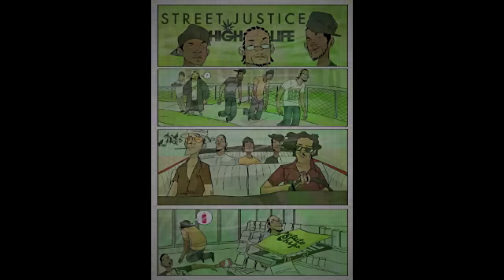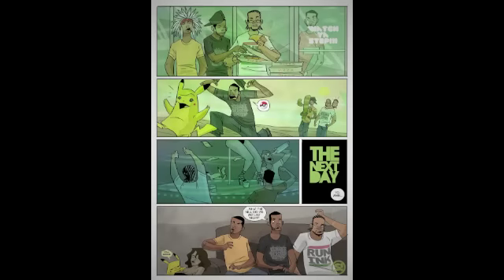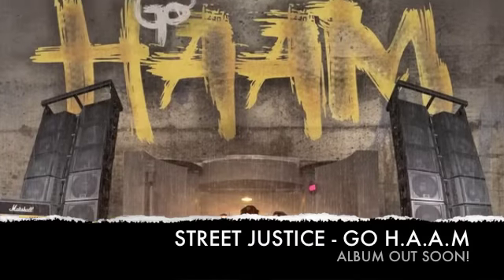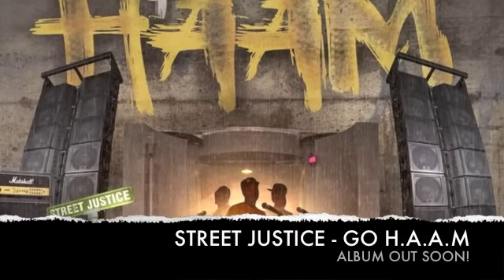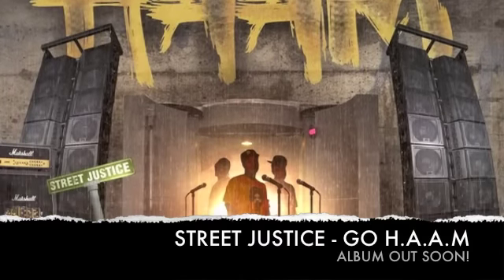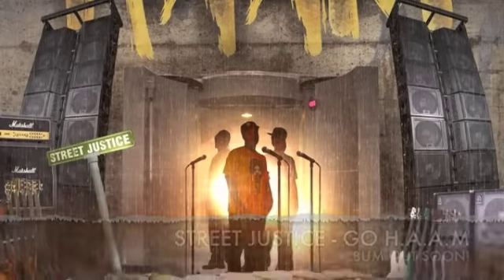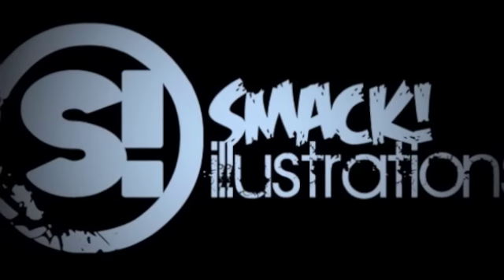xXSMACK! SpeedComics Vol. 13Xx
Here's a snippet (because if I turned all of the process into a movie it'd be Lord of the Rings length) of the making of a two page comic done for Detroit hip-hop group Street Justice, which is based off of their single "High Life" off of the upcoming album "GO H.A.A.M!"

Street Justice - "High Life" (f. Nation), "Breakin' Rocks"